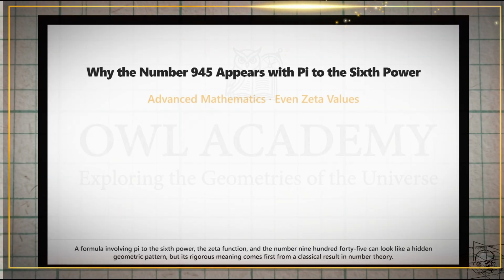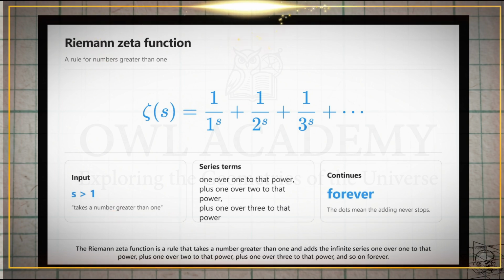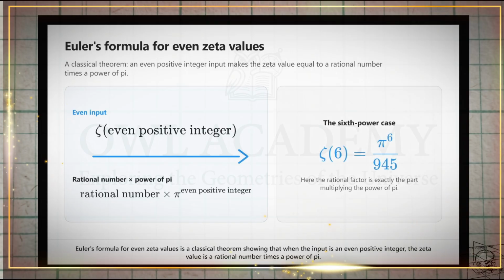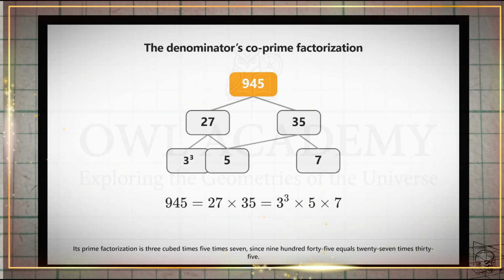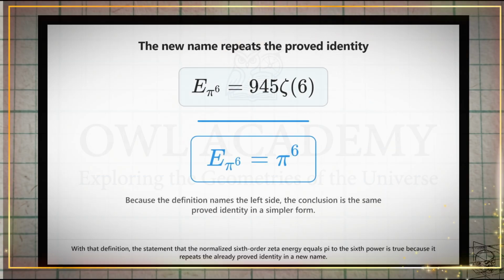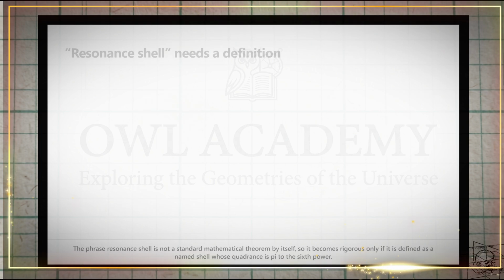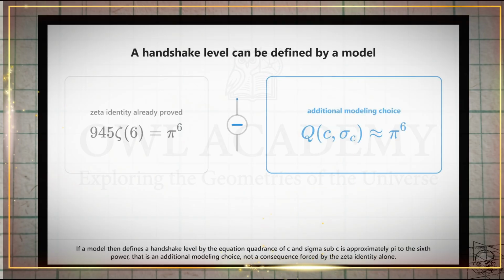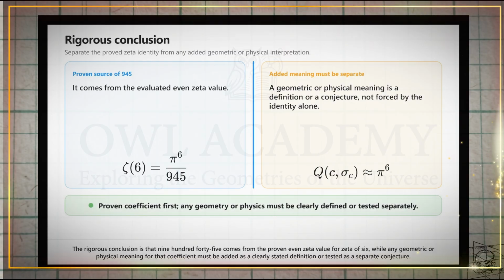Why the Number 945 Appears with Pi to the Sixth | Owl Academy